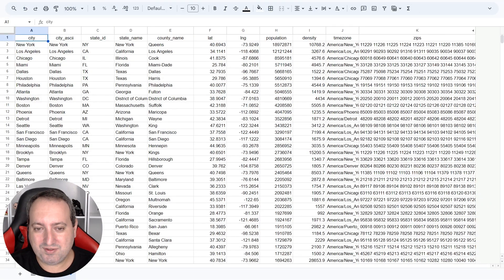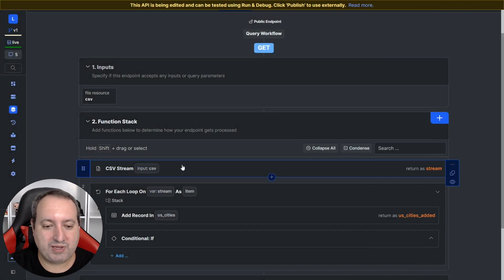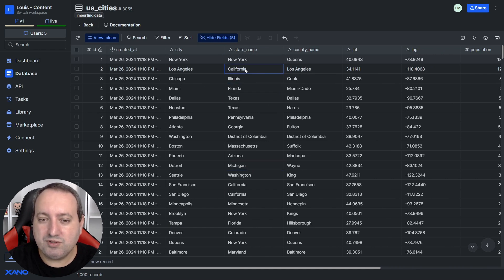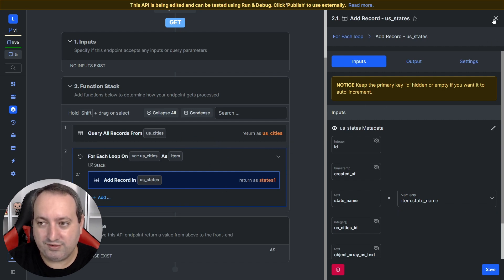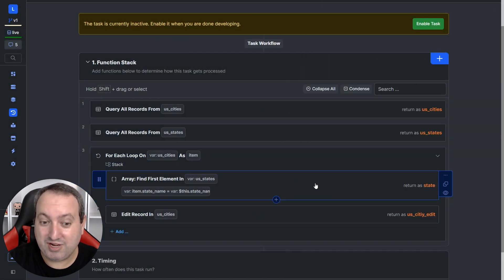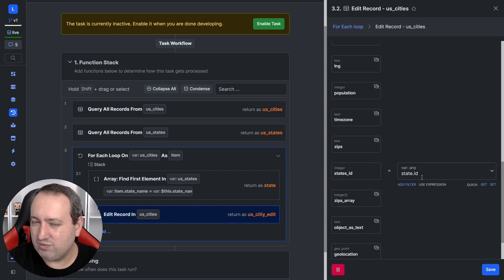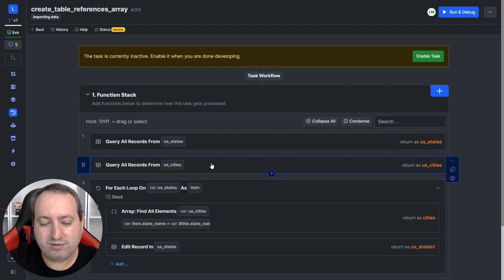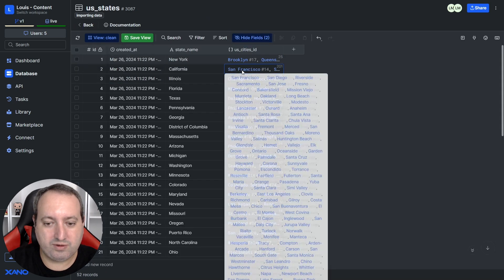Common Data Transformations After Importing Data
Discover how to make some common essential data transformations post-import data to your Xano database. Learn how to seamlessly migrate unique records, establish relationships for single values and arrays, convert text fields into arrays, and merge latitude and longitude fields into a geographical format.

00:00 - Intro
00:58 - Importing the CSV
03:16 - Unique values to a separate table
04:37 - Create a single value table reference
07:25 - Create an array of table references
09:48 - Latitute and Longitude text strings to Geo field
12:00 - A list inside a single text string to an array of texts (SPLIT)
13:46 - A single object from a text string to a single object field type
15:06 - A list of objects from a text string to an objects array